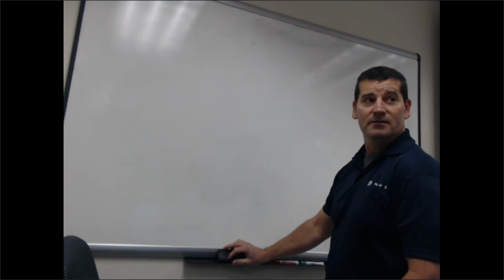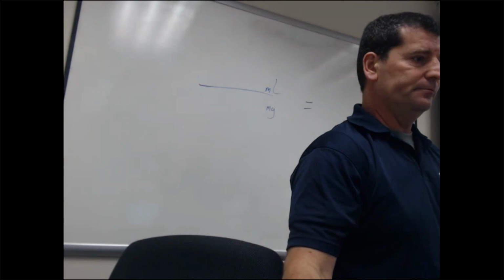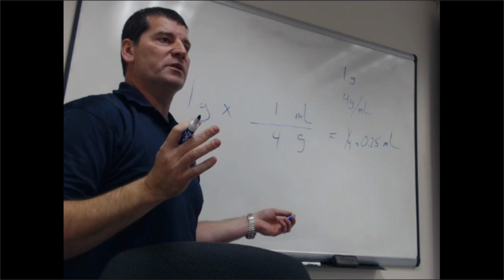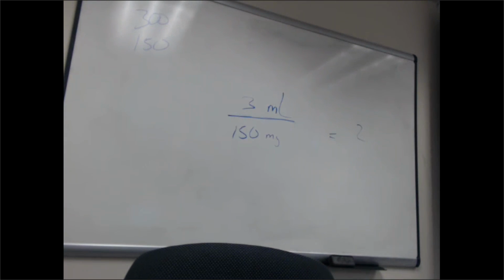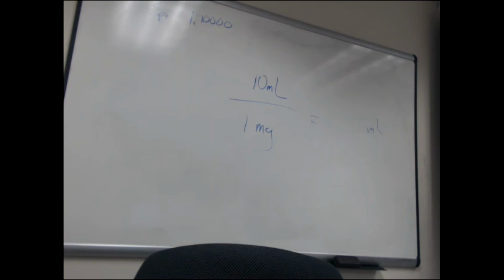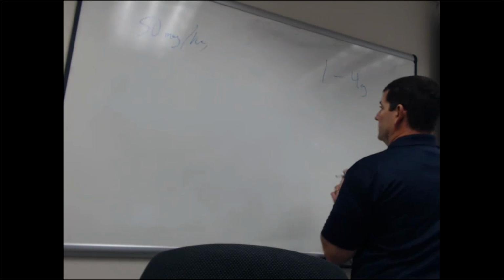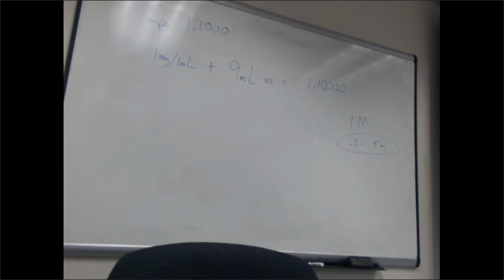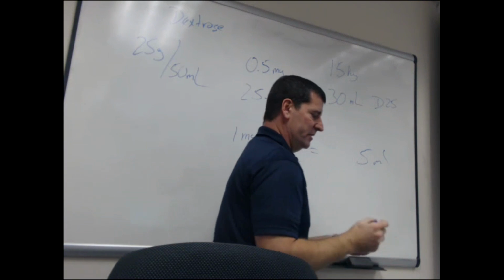Drug Calculations #1 1